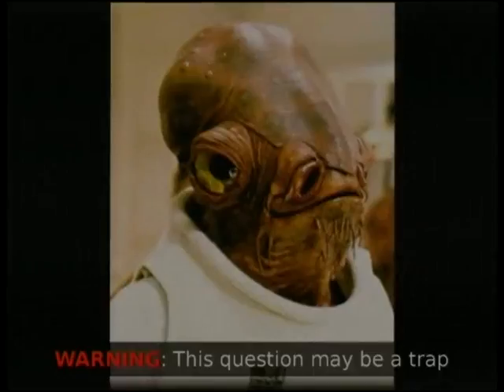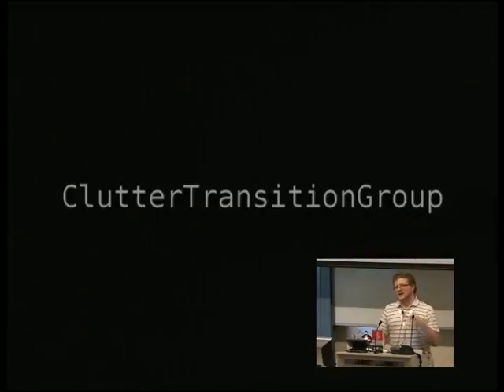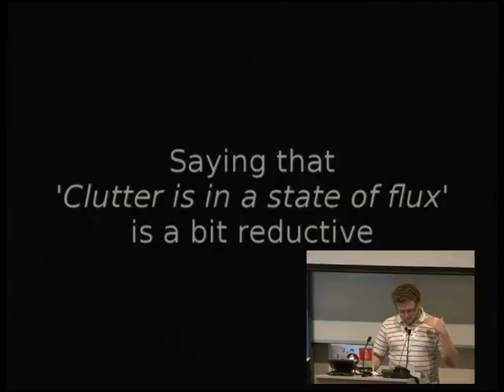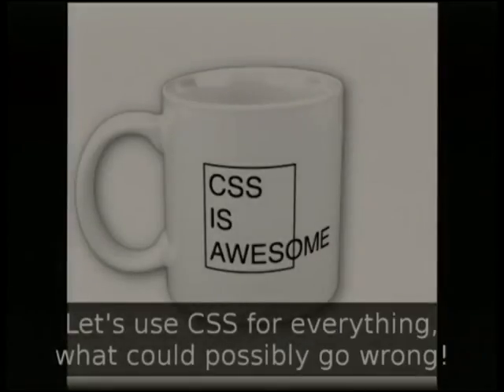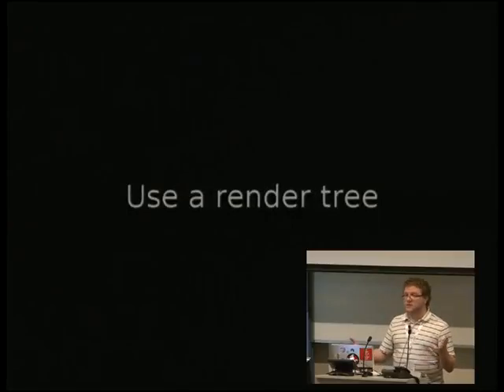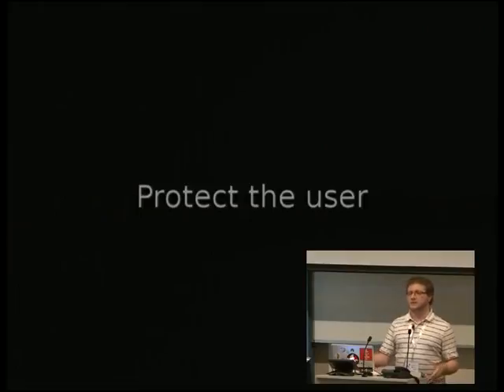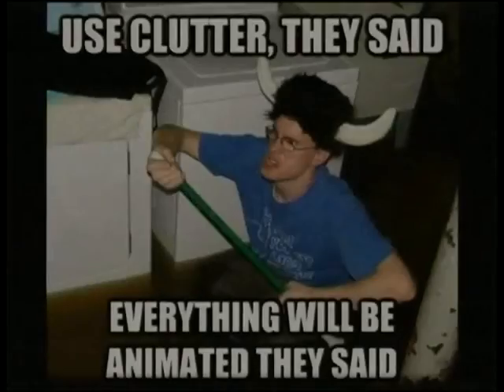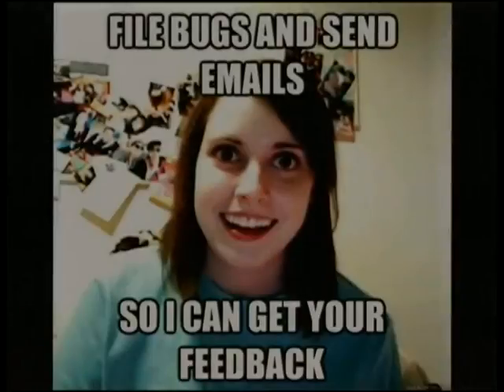Ponies and Rainbows Clutter 20 and GTK 40 linuxconf2013